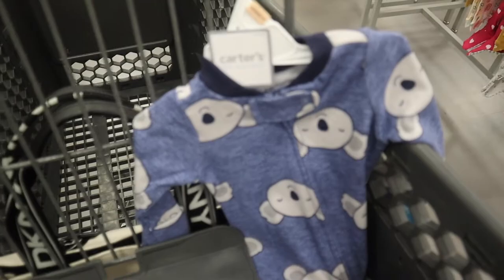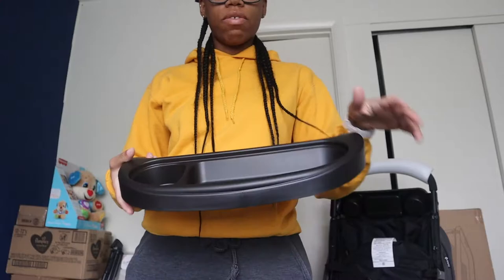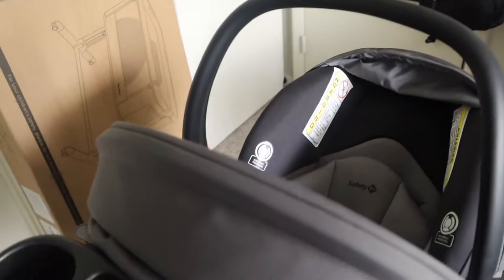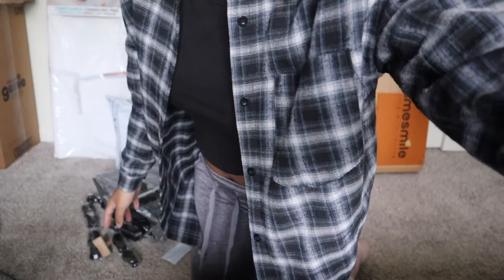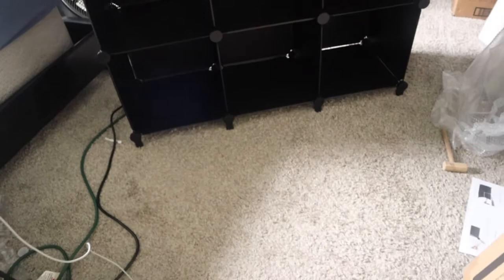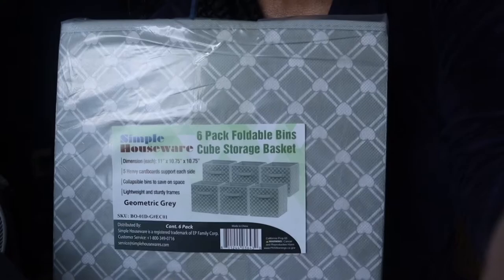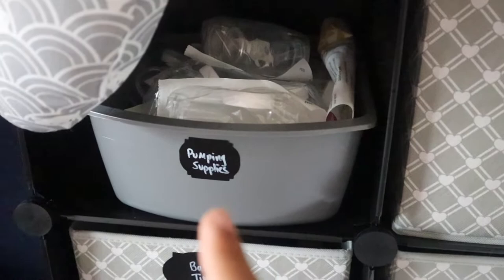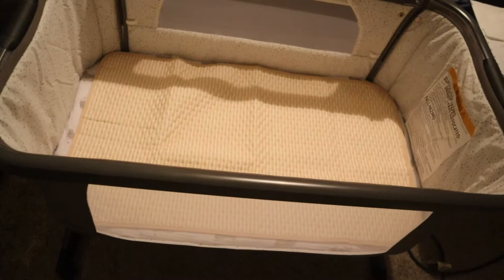NESTING VLOG| GETTING OUR BABY STUFF TOGETHER!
Welcome back to another vlog! In this vlog, we finally start getting Kaidens stuff organized :) Everything we put together in this vlog will be linked below!

Links for products in video:

Safety 1st Smooth Ride Travel System with OnBoard 35 LT Infant Car Seat, Monument

Homeries Cube Storage System – Modular DIY Plastic Closet Organizer Rack ⬇️

SimpleHouseware Fabric Cube Storage Bins Foldable Organizer, Geometric Grey, Set of 6⬇️

Yamesmile Baby Bassinets Bedside Sleeper Portable Crib Infant Inclined Cosleeper with Mattress Pad and Carry Bag (Grey Frame)⬇️

Mantah Chalkboard Label Stickers 96pcs - 9 Assorted Shapes in 3 Sizes with 2 White Chalk Marker, Reusable Waterproof Chalk Label for Storage Bin, Labels for Food Container, Label for Jars, Containers⬇️

kays_life22

Get to Know Me💜:
My age-26
Where I'm From: Ohio
Cameras Used on my Channel: Canon Powershot SX740 HS, Canon EOS M50 Mirrorless Camera
What I Use to Edit: IMovie